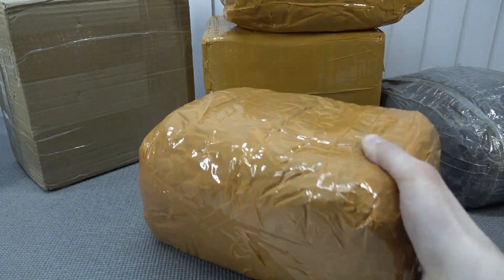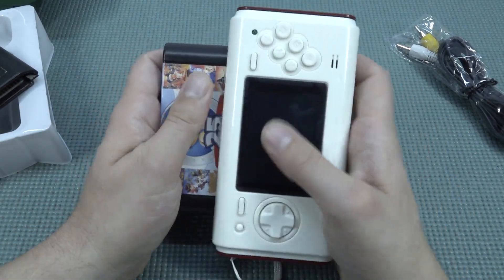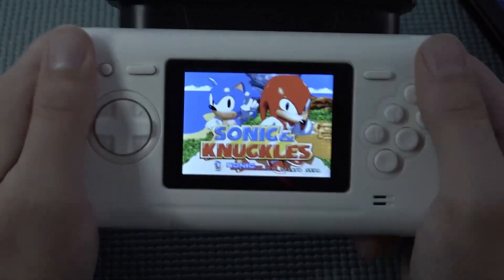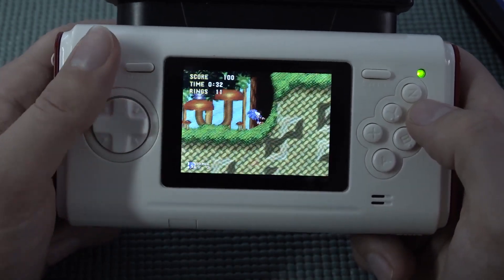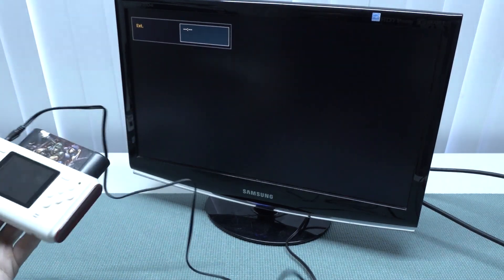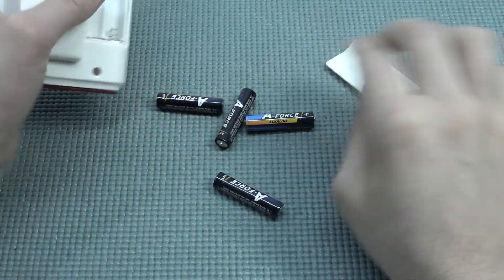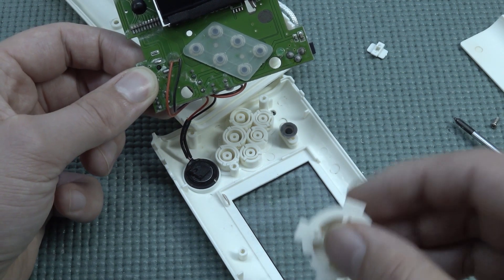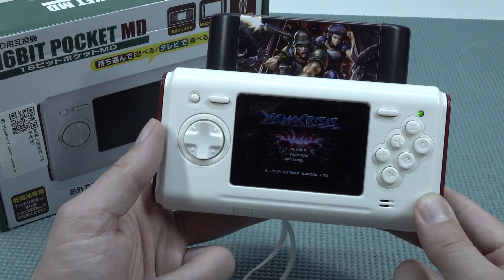A Great Sega Nomad Handheld from Ali-Express / Classic 16 bit Pocket MD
Sometimes you find a really cool & good working products on Ali Express.
And I think we have a winner here ? Let's test it out !